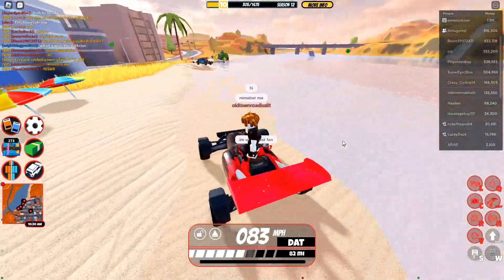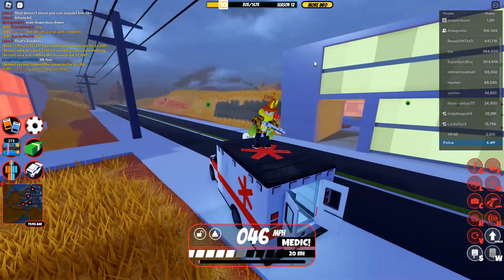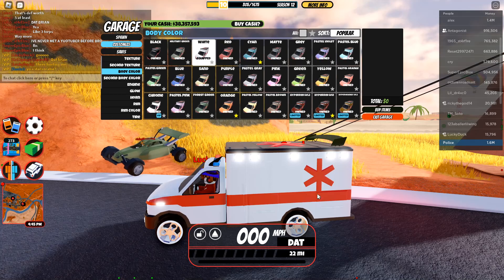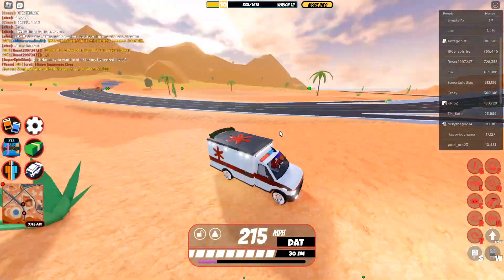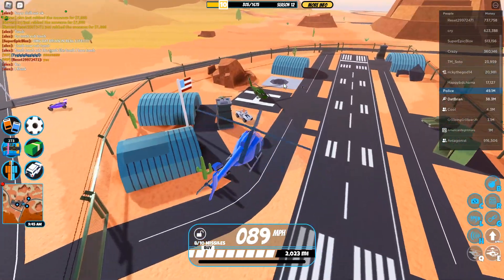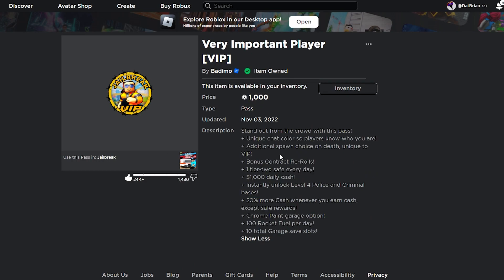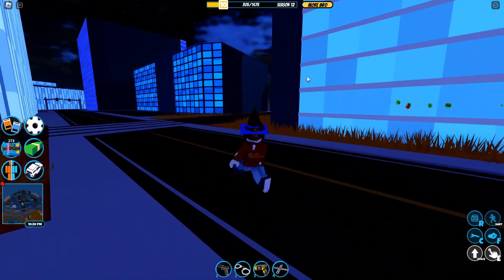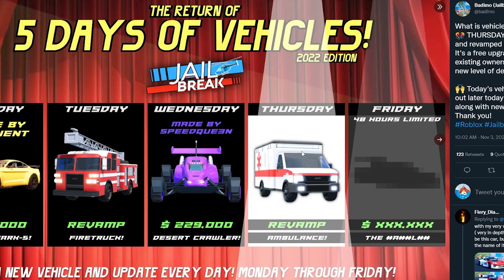Jailbreak New AMBULANCE is HERE! Military Base, BOSS, SWAT (Roblox Jailbreak)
Jailbreak NEW AMBULANCE is the Day 4 of 5 DAYS of VEHICLE Jailbreak Update!

Roblox Jailbreak brings NEW AMBULANCE Revamp with much more realistic details you can enjoy the game even more.  There is also new military base in the Crater city.  SWAT, BOSS, and VIP gamepass got a new features.  You can choose where to spawn with these gamepass. VIP gamepass also let you be less visible in the Jailbreak map.  I will review all of these in this video. This is your Jailbreak November 2022 Update!

The brand new DESERT CRAWLER is an Electric Off-roader and the location is at the mesa desert near the volcano in Jailbreak. Is Jailbreak Desert Crawler the best off-roader vehicle in the game? Is Jailbreak Desert Crawler worth the money? Or should you save your Jailbreak cash for Friday limited car?

Jailbreak Firetruck location is in the Crater City new fire station.  The new Jailbreak Firetruck comes with a detailed fireman's landder, a new water effects and both are very realistics.  You can enjoy fun and role play with this new firetruck in Jailbreak.  It is a free upgrade if you already own this vehicle or it will cost you $175,000 Jailbreak cash.

Jailbreak Trading World gets a new map with pathways, a cave, and you can even spawn air vehicle.  When it comes to Jailbreak Trading, you can view trade inventories to allow other player to see your inventory.  You can search the car in the trading menu too.  There is also new trade chat for better trade conversations while doing Jailbreak trading.  Original owner trading cards are now gold tinted to make it more easy to spot and not accidentally trade it away!

Roblox Jailbreak will reveal & release 5 vehicles from Monday October 31 to Friday November 4.  The Jailbreak new vehicle clues will be uncovered and released as the week goes on! Day 1 car is Jailbreak Shell Mark-5. Day 2 is Firetruck and new Trading Hub

This marks the 3rd year in a row that Jailbreak will have the popular update of 5 days of vehicles that you will get new and revamp cars.

SWAT Gamepass new features:
- Additional spawn choice
- Larger SWAT Shield
- Bigger paycheck bonus
- Reduced visibility on minimap

Boss Gamepass new features:
- additional spawn choice

VIP gamepass new features:
- additional spawn choice
- instant unlock of level 4 police and criminal base
- bonus re-rolls for season contracts

Our 5 Days of Vehicles Event has returned!
🎊 Monday: The Shell Mark-5! Find inside the City near the casino!
👉 Tuesday: NEW "Firetruck" Revamp, and Trading World updates!
👉 Wednesday: NEW Desert Crawler Electric Off-roader!
👉 Thursday: New AMBULANCE Revamp
👉 Friday: 48 hours LIMITED .. a very special vehicle
Enjoy a new vehicle with important patches, every single day!